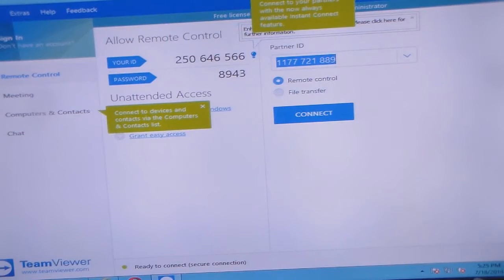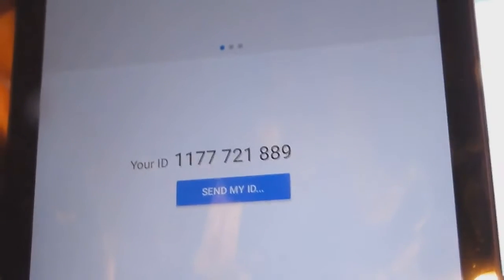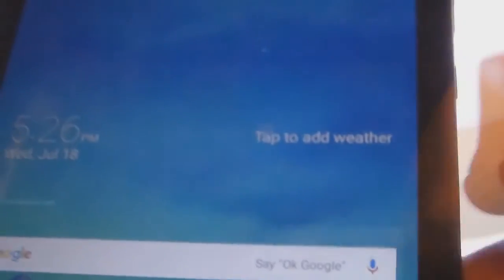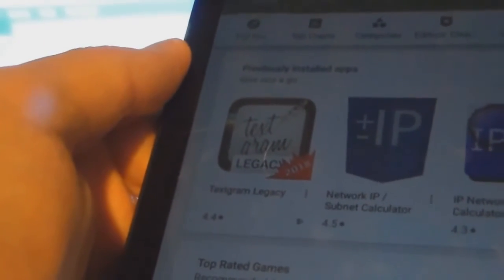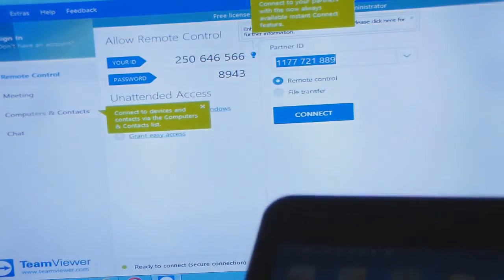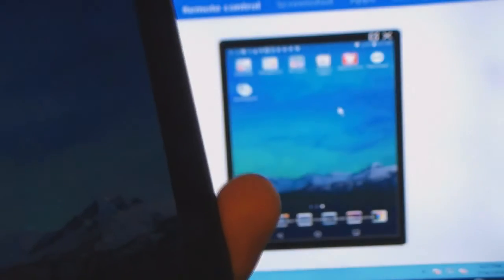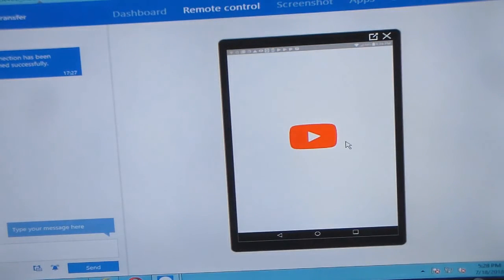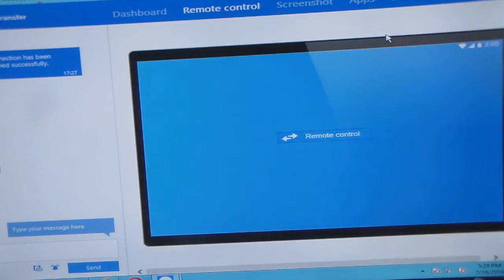Using Team viewer to remote into my LG tablet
this video shows to to remote into an LG android based tablet